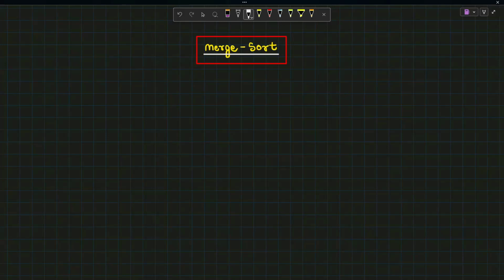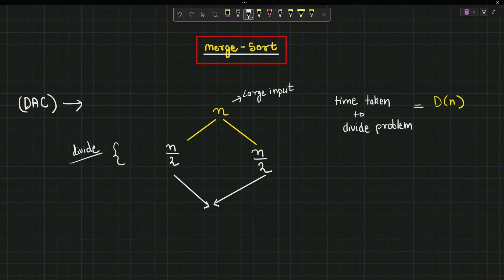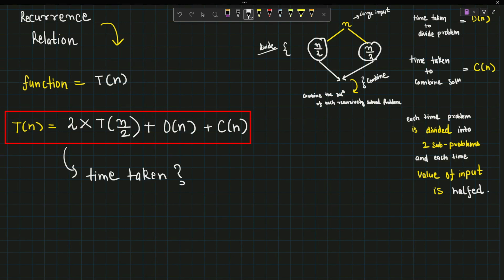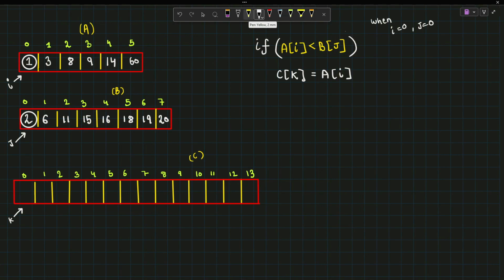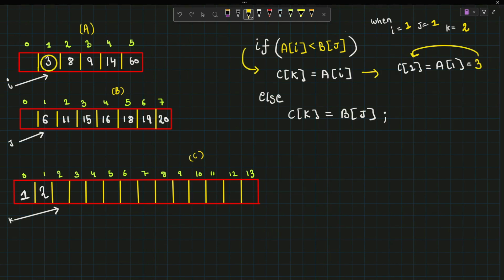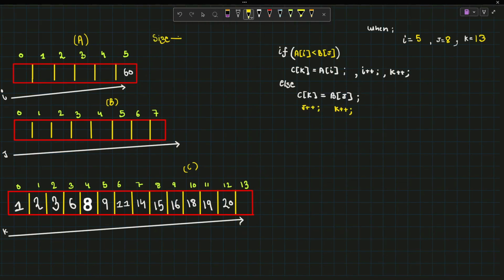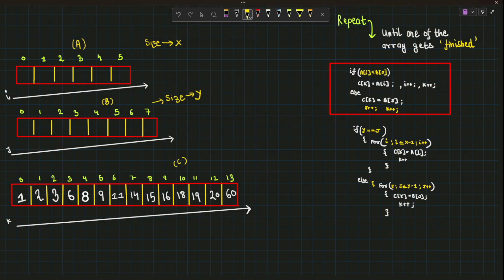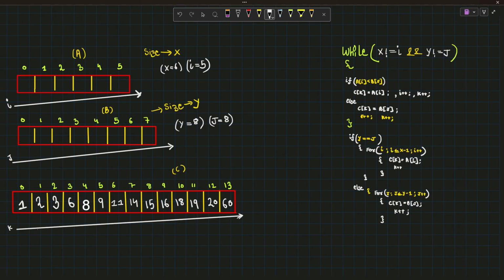Merge Sort Algorithm - Understanding Merging - (Part-1)